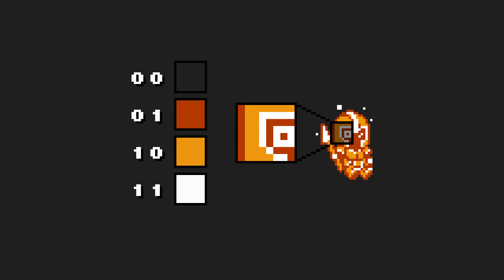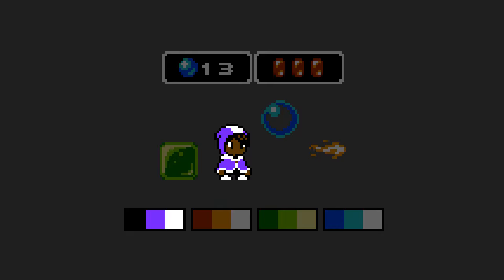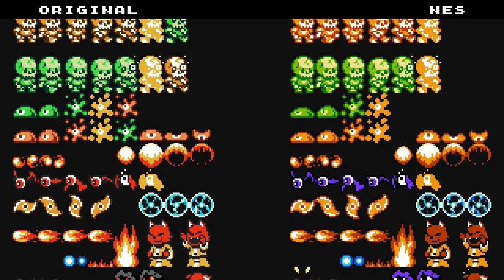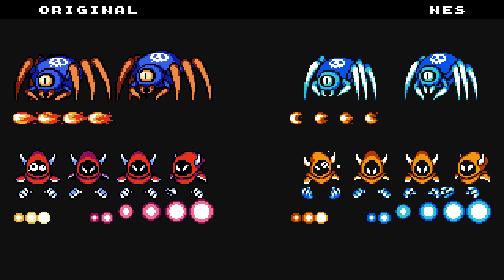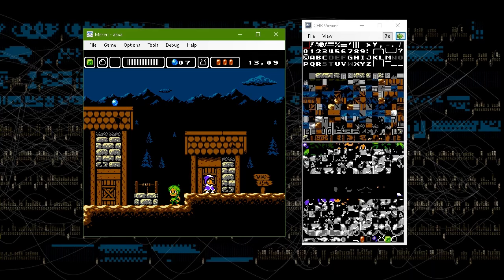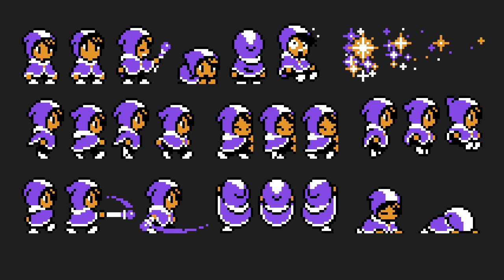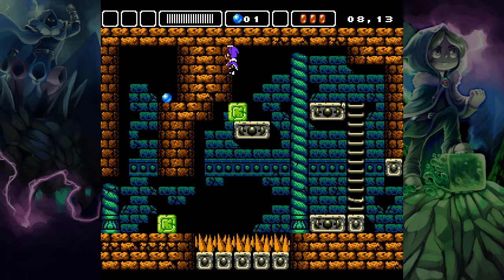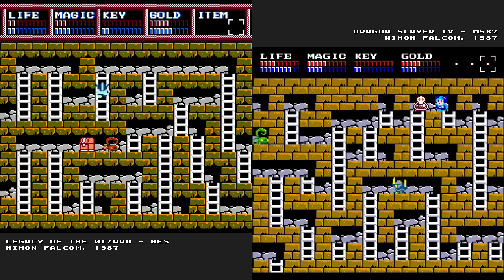Alwa's Awakening NES - Part 2: Sprites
Alwa's Awakening for the NES

This is the second part of a making-of series for Alwa's Awakening NES. In this episode we discuss sprites, which are used to create animated characters for the game.

For more information on NES sprites, here is a making-of article from my earlier game Lizard:
My lizard is the Lizard of NES Sprite Rendering

Chapters:
00:00 Prelude
00:39 Hardware
02:03 Colours
06:08 Flickering
09:08 Memory
13:13 Secret Walls
14:47 Coda